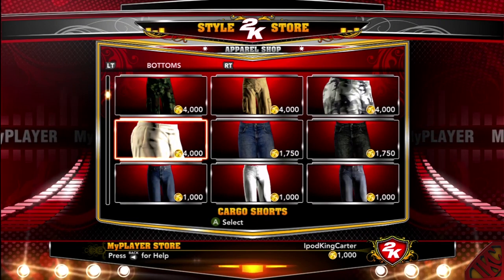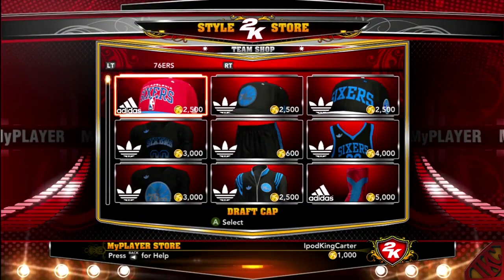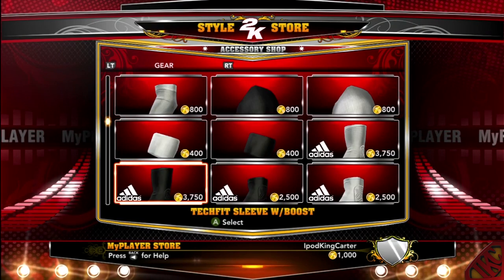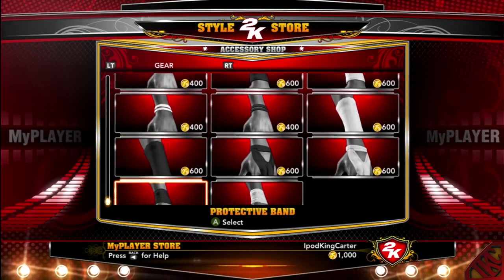NBA 2K13 - MyPLAYER Store & Closet | Accessories Ain't Free This Year | Choose Your Purchases Wisely